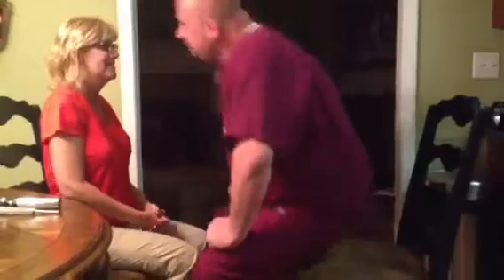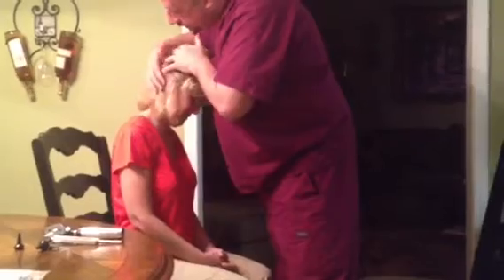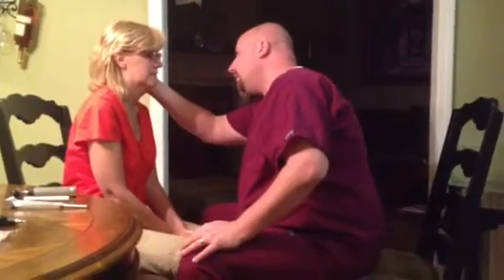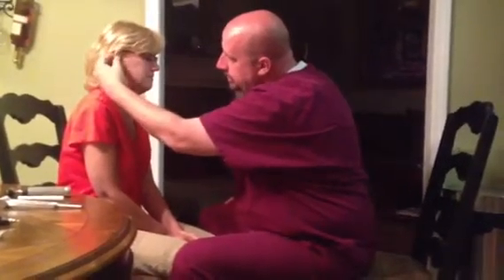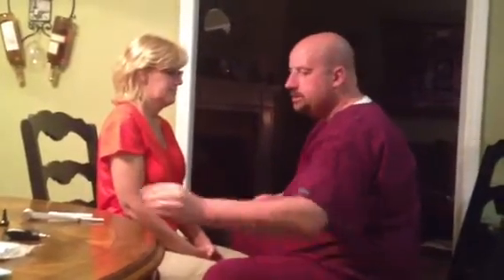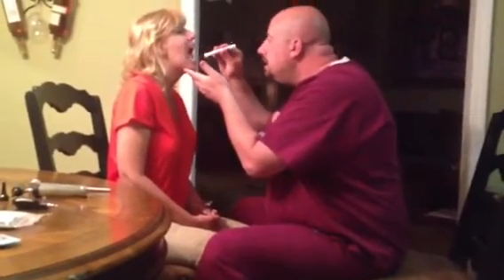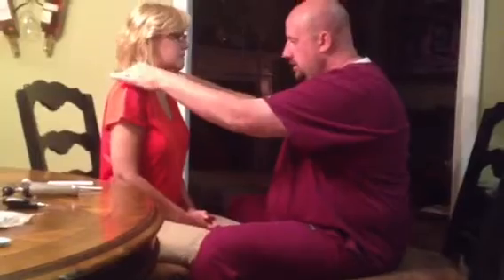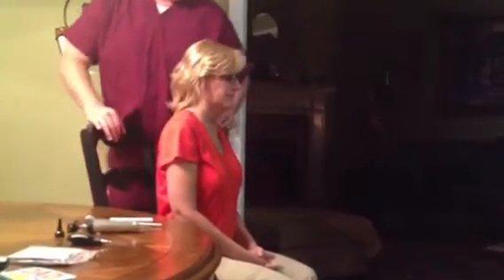Assessment of skin, heent,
Skin assessment video for nursing school. Pt has Otis media in right ear and shingles on the left side of her back.